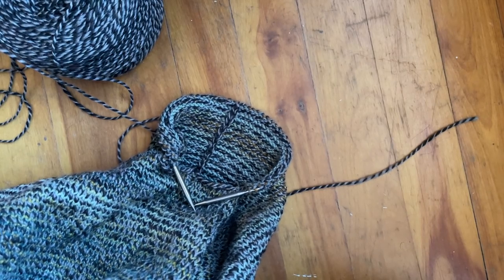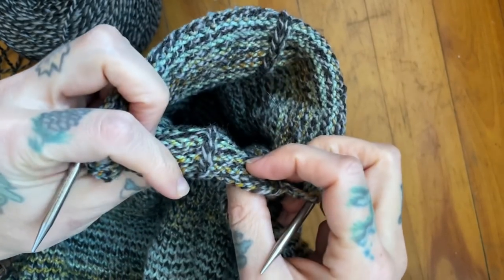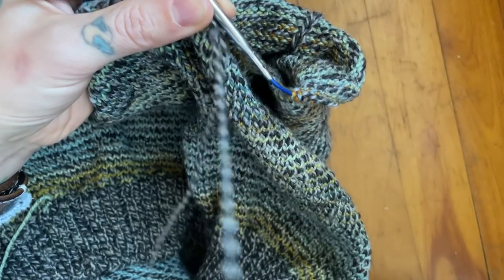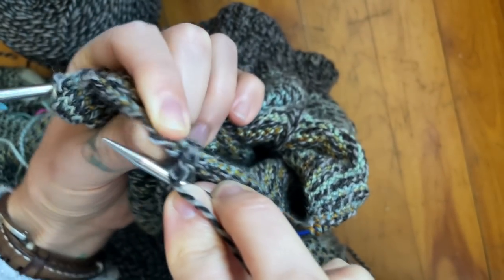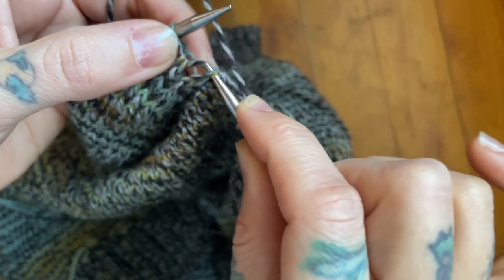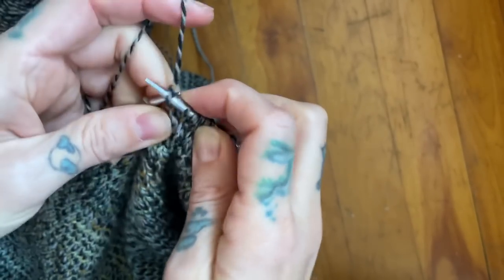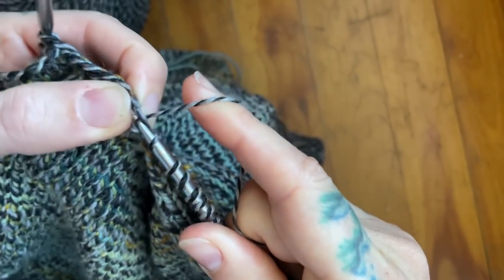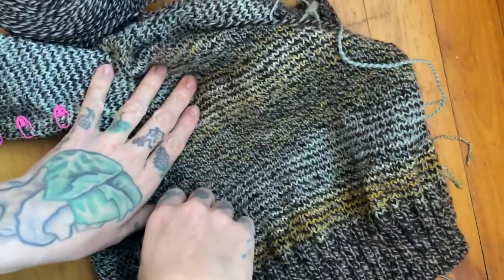Knitting Tutorial for picking up underarm stitches on the Metamorphic Sweater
This knitting tutorial demonstrates how to pick up the underarm stitches for the new Metamorphic sweater (coming in early February!) The reverse stockinette (or purl side of the fabric) is the eventual right side of this sweater. To avoid all that purling, we simply knit the whole sweater inside out. This means we want to take care when picking up the underarm stitches to avoid a bulky seam and to help the faux seam look as continuous as possible.